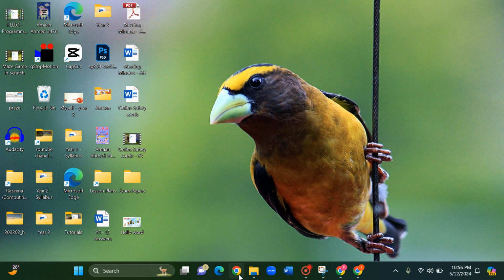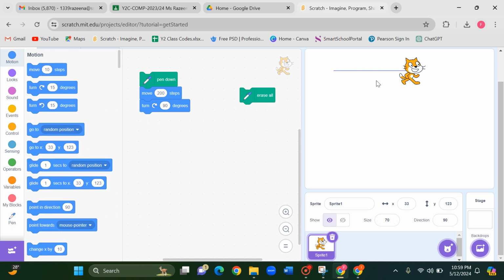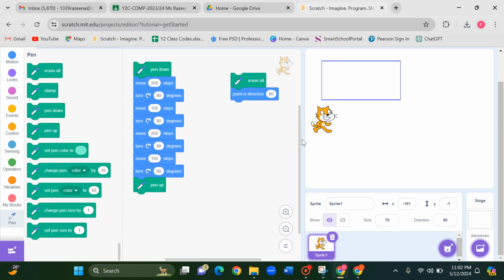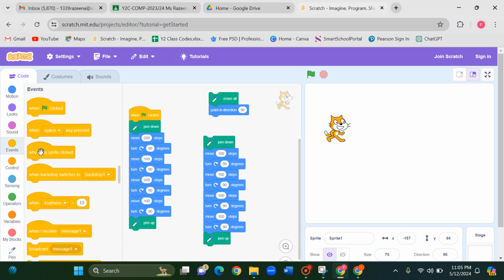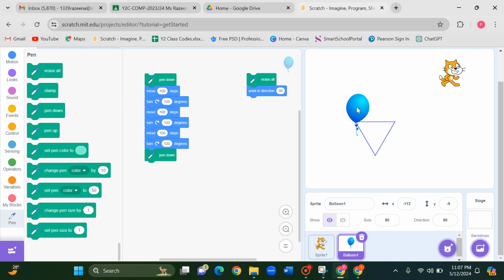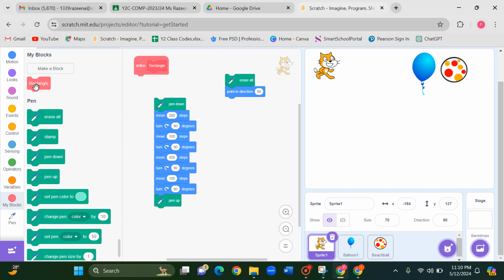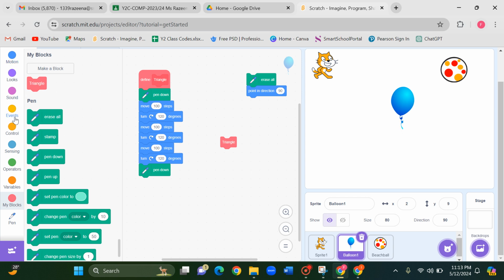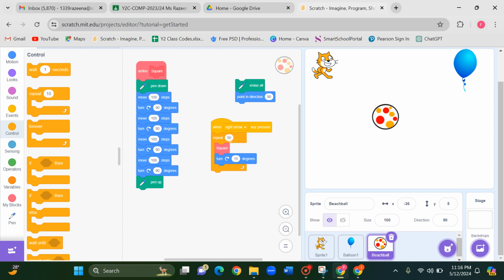Drawing 2D Shapes in Scratch - Year 3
How to draw 2D shapes in scratch and creating custom blocks.
Making your own program using custom blocks.

Become a first viewer to watch my next video by notification
Be motivate me by
Be Support to your friends by share